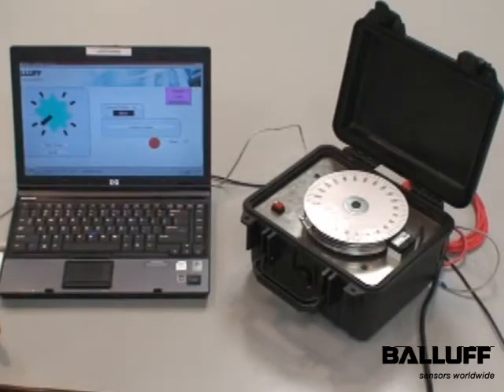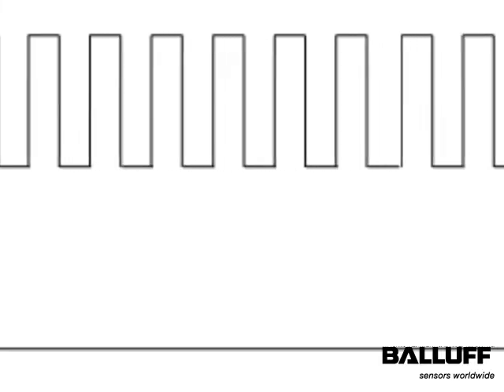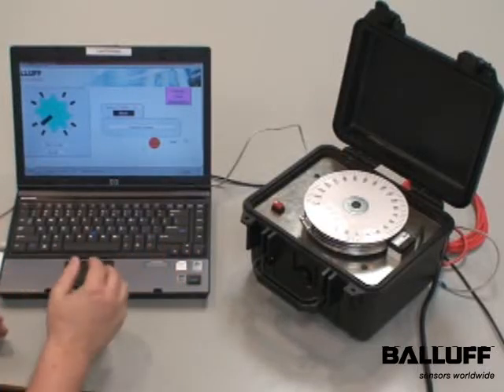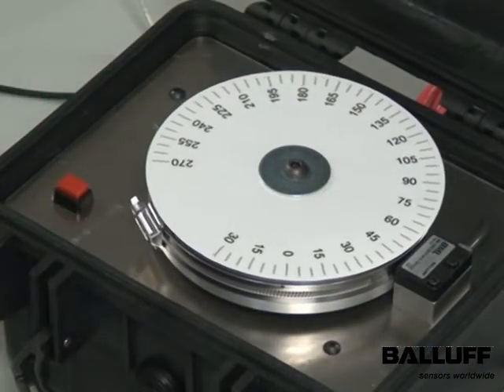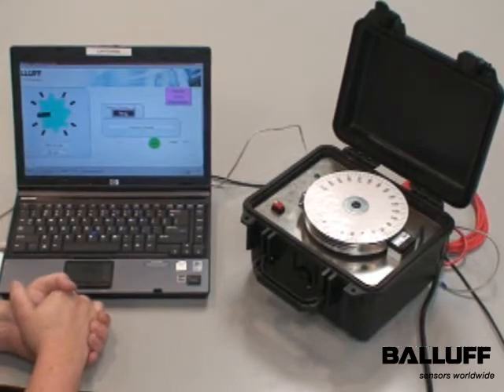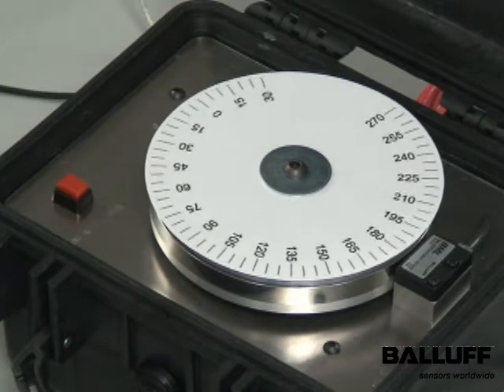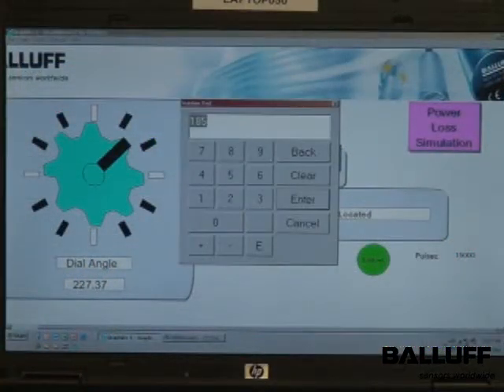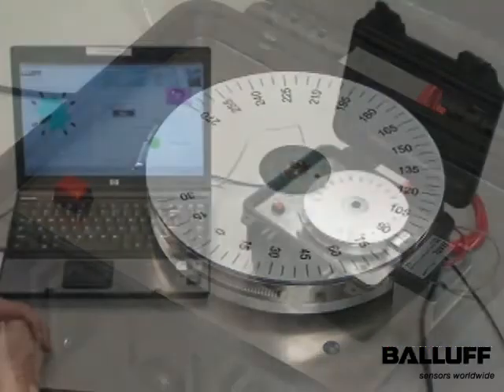Balluff Rotary BML for the Solar Industry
Learn how Balluff's BML rotary encoders can help in the solar industry with parabolic troughs and tower applications for heliostats.

*Product specifications, availability, and pricing are subject to chance without notice.